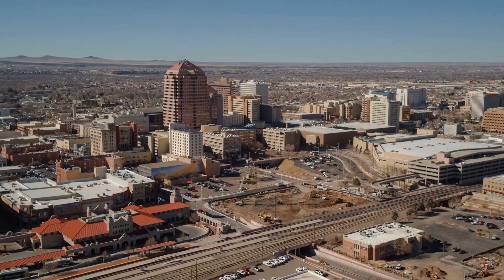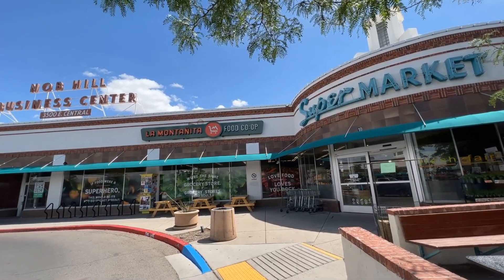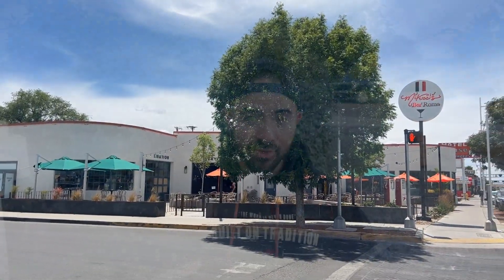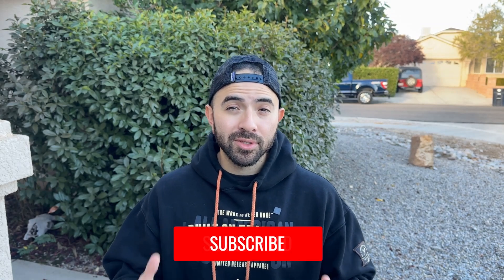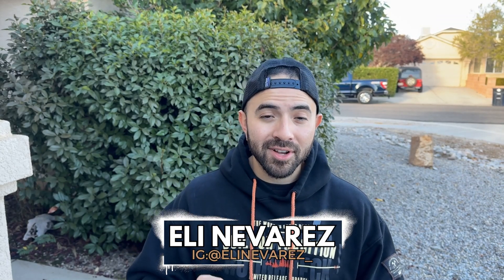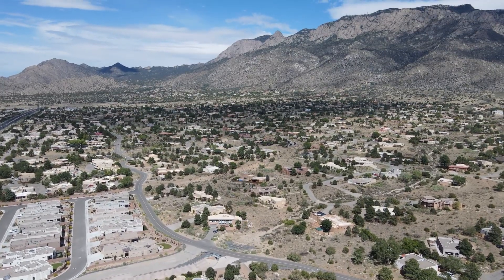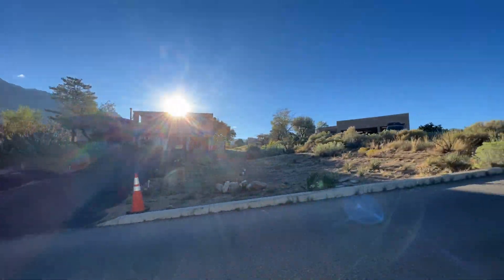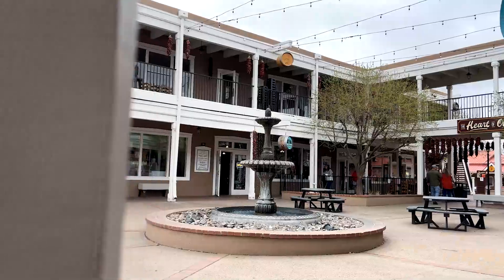Are These Albuquerques Top Hidden Gems In The City - Moving to New Mexico 2024!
📲 We have so many people contacting us who are moving here to New Mexico and we ABSOLUTELY love it! Honestly, if you are moving or relocating here to New Mexico, we can make that transition so much easier on you!!

Eli Nevarez
🚀 Free Relocation Guide Are These Albuquerques Top Hidden Gems In The City - Moving to New Mexico 2024!

Are you planning to move to Albuquerque New Mexico this year but are unsure where to start? In this video, I will go over some of the top neighborhoods nobody really talks about (unless you're a local) and maybe it'll be somewhere you'll want to consider when moving.